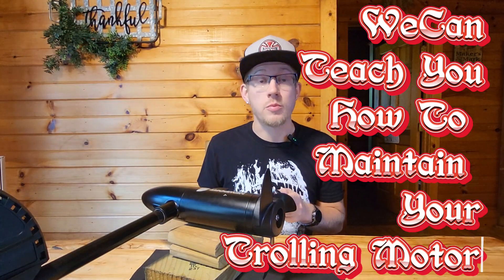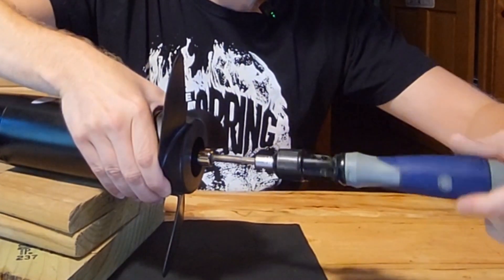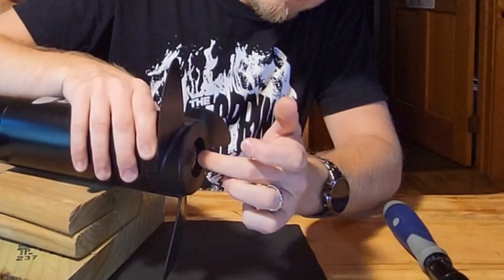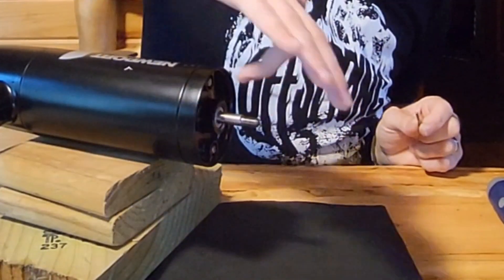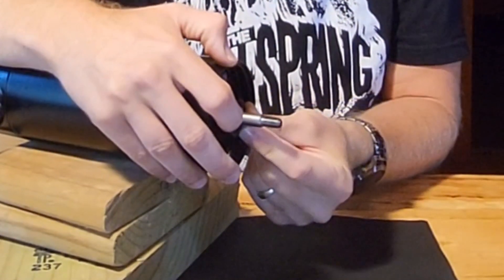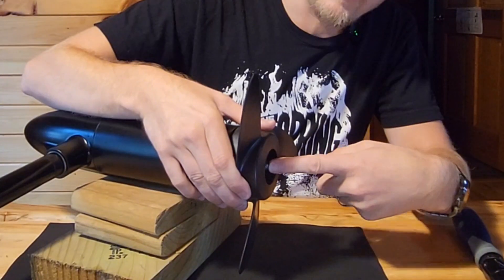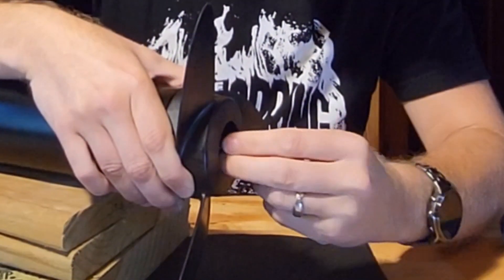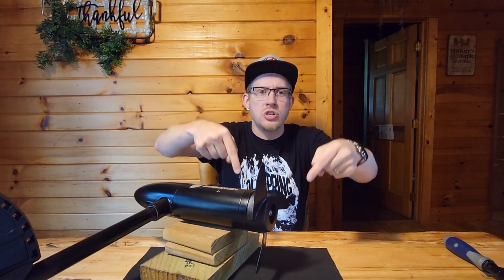How to Keep Your Newport Trolling Motor Running Smoothly: Prop and Sheer Pin Maintenance Tips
In this video, you will learn how to maintain and replace the prop and sheer pin on your Newport trolling motor. The prop and sheer pin are essential parts of your trolling motor that allow it to propel your boat smoothly and efficiently. However, they can also wear out or break due to normal use, debris, or collisions. Therefore, it is important to check them regularly and replace them when needed.

You will need the following tools and materials for this project:

- A 13mm socket
- A new prop and sheer pin (compatible with your Newport trolling motor model)

The video will show you the following steps:

- How to remove the old prop and sheer pin from your trolling motor shaft
- How to inspect the prop and sheer pin for damage or wear
- How to install the new prop and sheer pin on your trolling motor shaft

By following these steps, you will be able to keep your Newport trolling motor in good condition and enjoy your fishing trips. You will also save money and time by doing it yourself instead of taking it to a professional. Remember to always wear gloves and eye protection when working with your trolling motor.